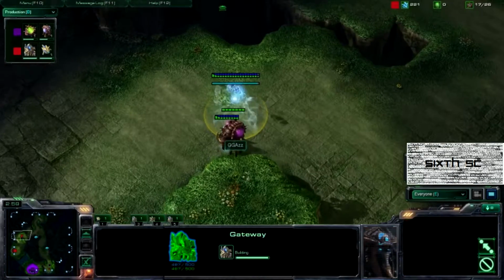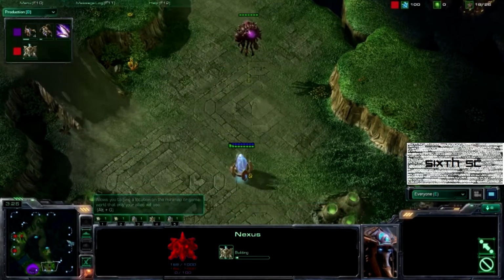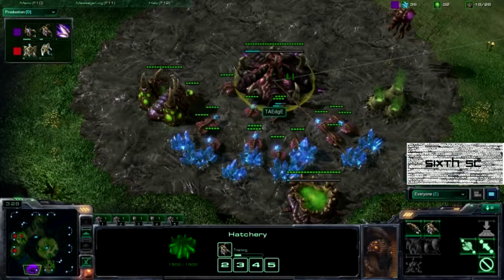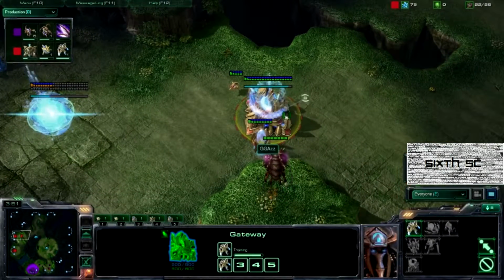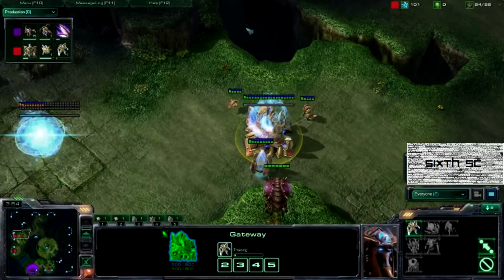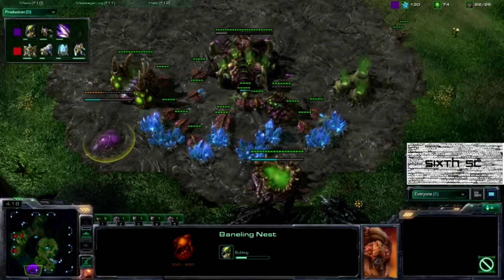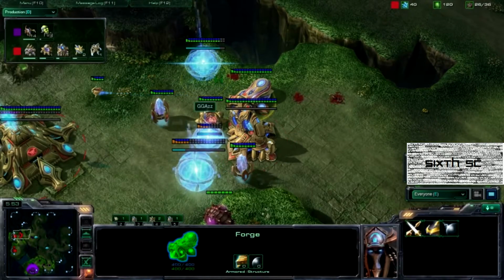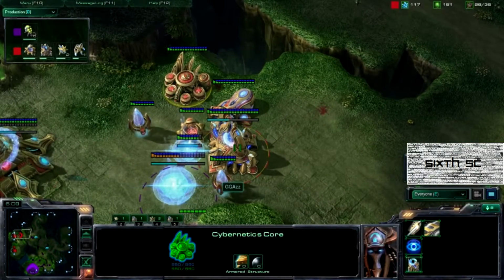Dogsi #5 Semis A: GGAzz Vs TAEdge G2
Dogsi #5
Semi A
G2
BO5